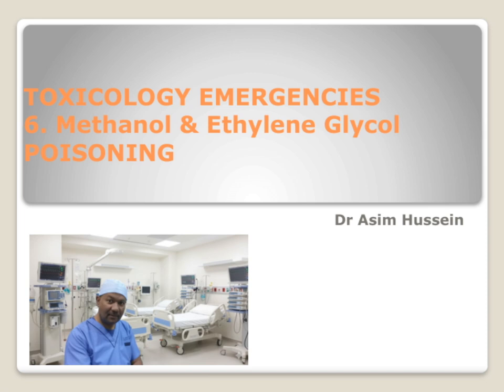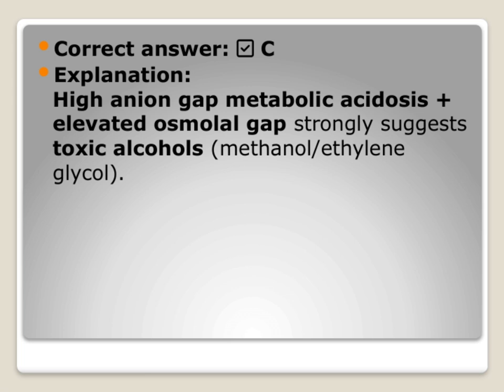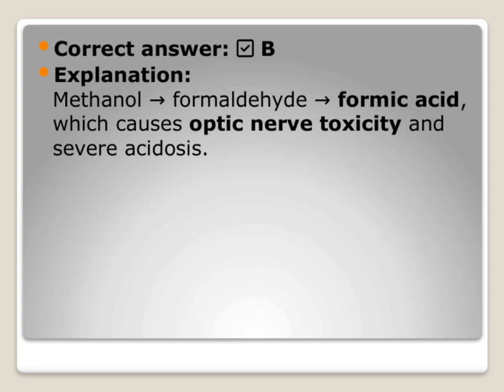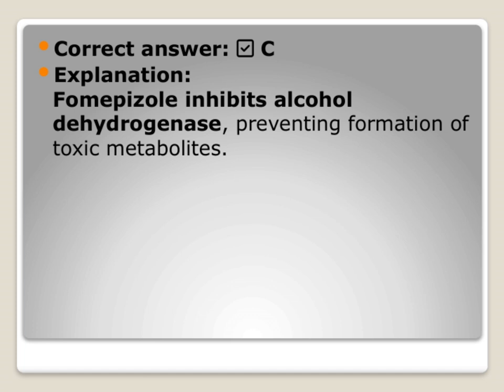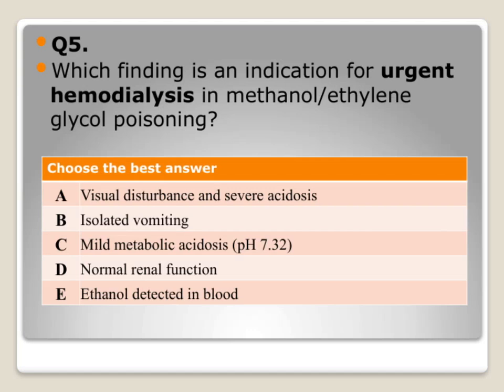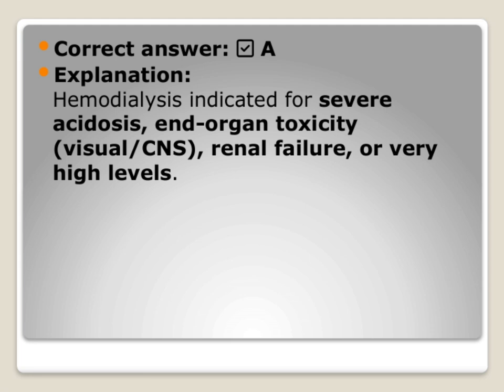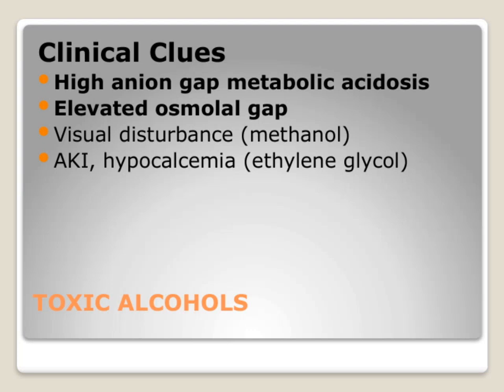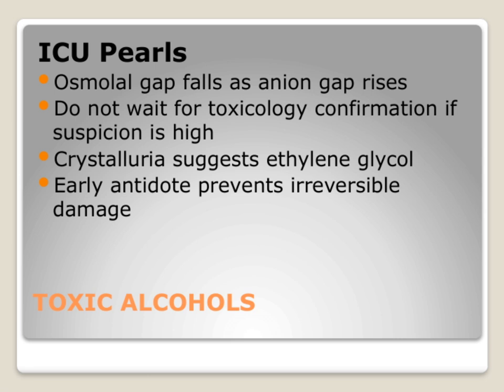TOXICOLOGY EMERGENCIES 7 Methanol & Ethylene Glycol POISONING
TOXICOLOGY EMERGENCIES in standardized format:•
Clinical scenario
• 5-option SBA table (A–E)
• 5 SBAs per subtopic
• Structured Summary at end.
Subtopic
7. Methanol & Ethylene Glycol POISONING